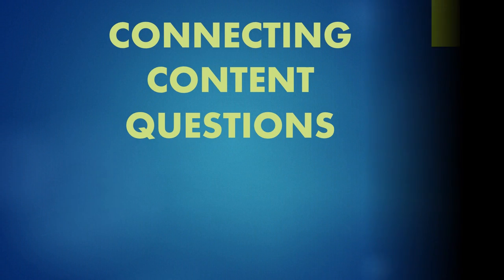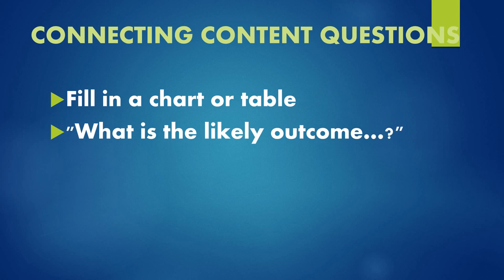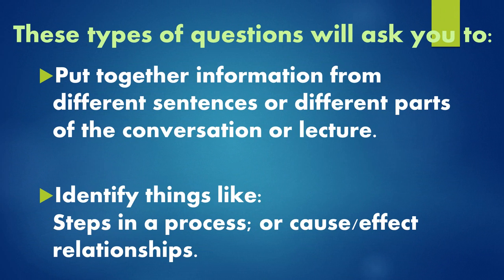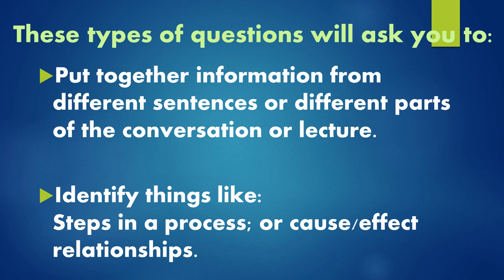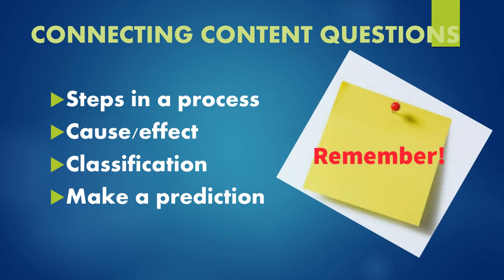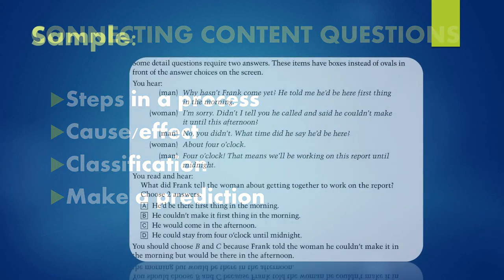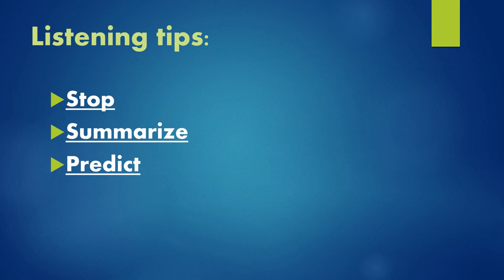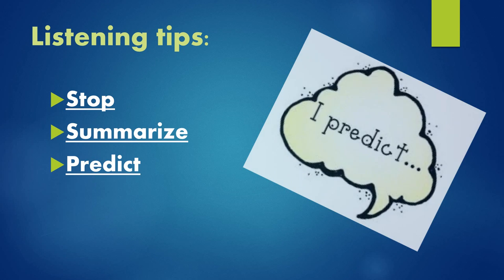Ingles Corporativo-Connecting Content Questions